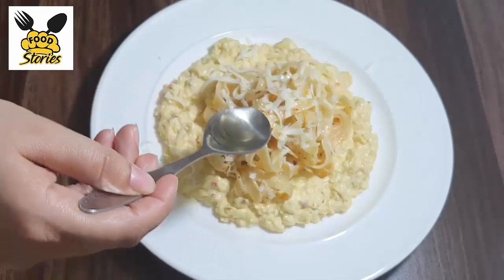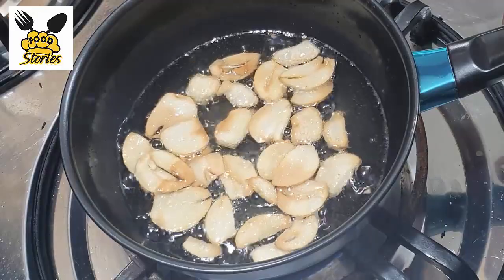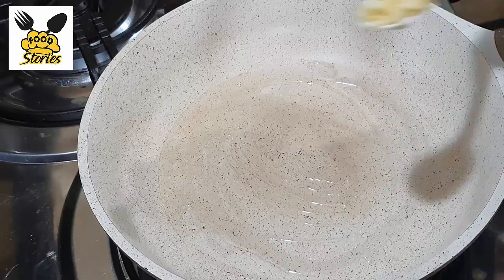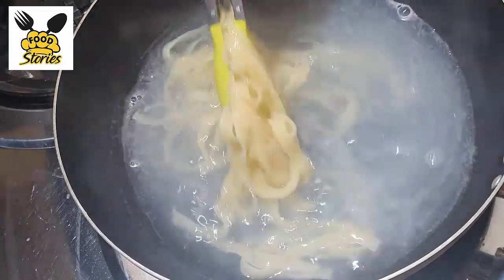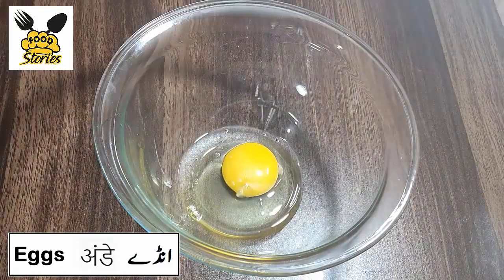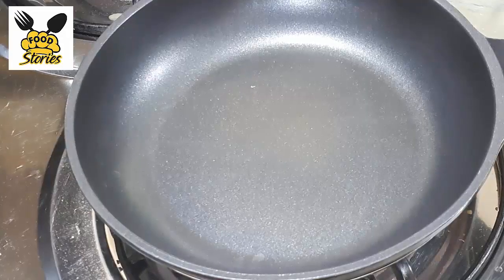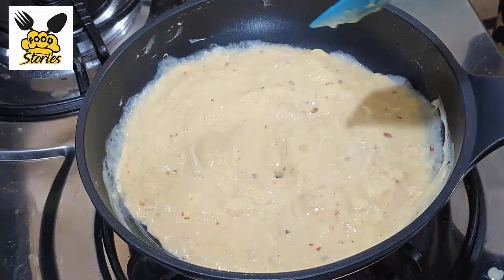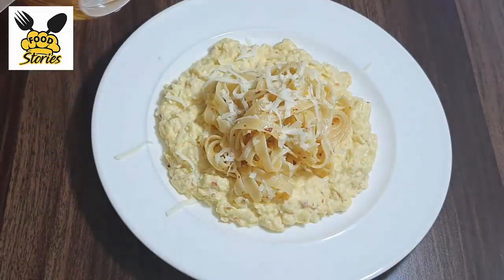Garlic Pasta With Garlic Sauce and Scrambled Eggs l Egg Recipes l Yummy Pasta l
For More Videos Click on Link given below;

During a busy morning, it's easy to let breakfast fall low in your list of priorities, but taking just a few minutes to have something to eat can really make a difference to your day. If you don't have time to eat before leaving the house, i have lots of breakfast ideas that can be eaten on-the-go or when you get to work.
so one of them Recipe is here For Your Breakfast ..Follow the Instructions. and give me your Feedback in comment box..thank you